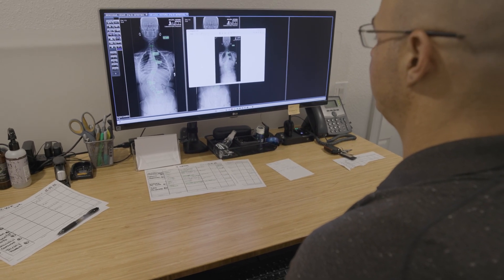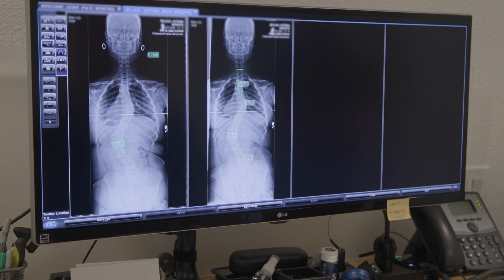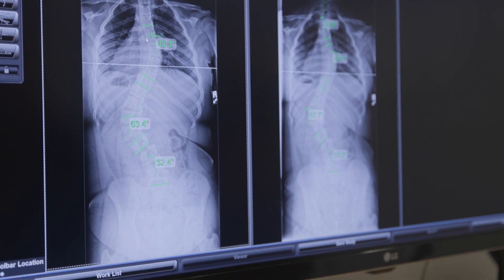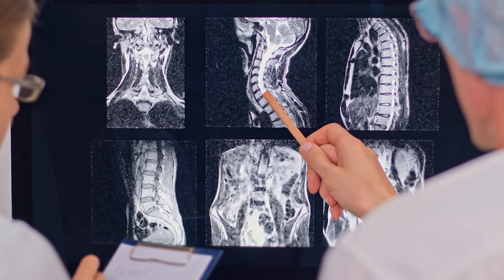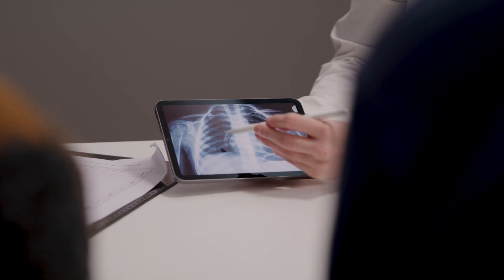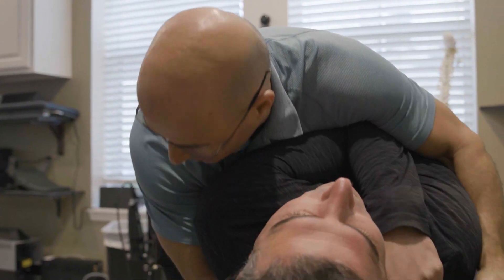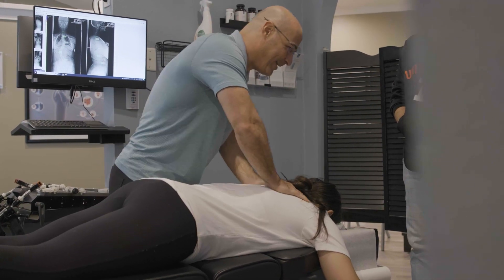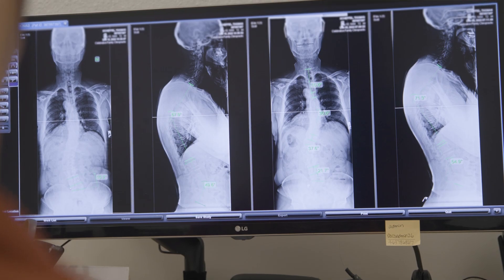What is Sigmoid Scoliosis? Can Sigmoid Scoliosis Be Treated?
Scoliosis is diagnosed through a physical examination and x-rays, which determine the size and location of the curvature and identify any twisting or rotation. Once an x-ray confirms scoliosis and spinal rotation, the Cobb angle is measured. For scoliosis to be diagnosed, the Cobb angle must be 10 degrees or greater, with rotation typically into the concavity.

Sigmoid scoliosis is a type of scoliosis with two curves in the spine that bend in opposite directions, creating an ""S"" shape. These significant curves bend in opposite ways, forming what is known as a double curve. While all scoliosis cases involve compensating curves, major cases like sigmoid scoliosis involve at least four curves.

The spine is divided into three main sections: cervical, thoracic, and lumbar. Scoliosis can develop in any of these sections, and sometimes multiple curves exist within the same section. Sigmoid scoliosis is characterized by two curvatures that bend in opposite directions. The most common presentation is a thoracic scoliosis that bends to the right (dextroscoliosis) and a lumbar scoliosis that bends to the left (levoscoliosis). However, when a thoracic scoliosis bends to the left, it is considered atypical and may indicate an underlying pathology.

Most scoliosis cases are idiopathic, meaning the cause is unknown. However, about 20% of cases result from conditions such as neuromuscular scoliosis, congenital scoliosis, or degenerative scoliosis. Neuromuscular scoliosis occurs in patients with larger neuromuscular conditions like cerebral palsy or Marfan syndrome. Congenital scoliosis is related to abnormal vertebrae, while degenerative scoliosis is caused by age-related spinal degeneration and is typically diagnosed later in life.

In treating scoliosis, identifying the primary curve is crucial. This is often the curve with more rotation, stiffness, or pain, especially in adults. For example, in cases of levoscoliosis, the left-bending curve may be more prominent. Scoliosis severity is usually classified based on the largest curve, even if other curves are mild.

Orthopedic surgeons often focus only on the largest curve for surgical indications, while conservative treatment approaches address all curves. Conservative treatment combines chiropractic care, physical therapy, scoliosis-specific exercises, corrective bracing, office rehabilitation, and home therapy. The goal is to reduce and control the largest curve before addressing secondary curves.

Once structural changes occur in the spine, treatment focuses on balancing the curves to achieve stability. Although S-shaped curves can be harder to reduce than single or C-shaped curves, they tend to be more stable once reduced. This stability makes them less likely to progress, even if the total reduction is less significant. Since scoliosis is progressive, untreated S-curves can become unbalanced, with one curve becoming more dominant. Early intervention and balanced treatment provide the best outcomes for patients with sigmoid scoliosis.

00:00 What is Sigmoid Scoliosis? Can Sigmoid Scoliosis Be Treated?
00:23 Cobb Angle Measurement
00:43 Sigmoid Scoliosis
03:05 Idiopathic Scoliosis
03:35 Neuromuscular Scoliosis
04:24 Congenital Scoliosis
04:38 Degenerative Scoliosis
05:11 S-Curve Scoliosis Treatment
06:26 Scoliosis Classification by Severity
07:09 Conservative Treatment Approach
08:08 S-Curves Are Difficult But Can Be Stable